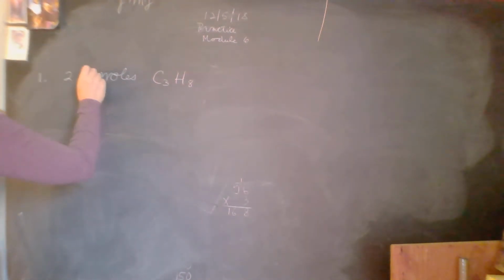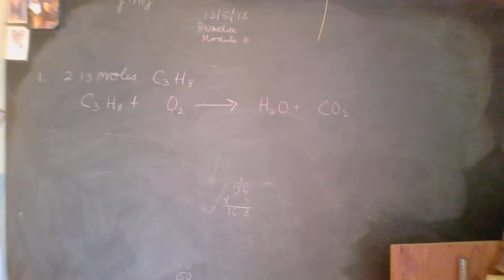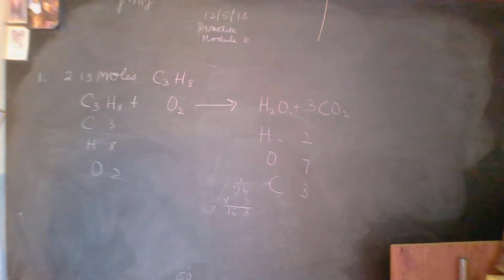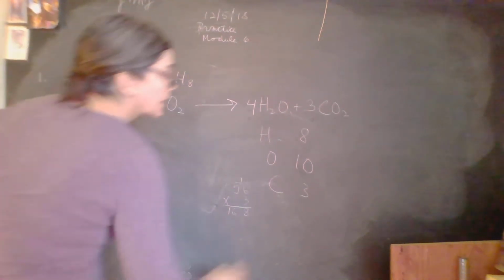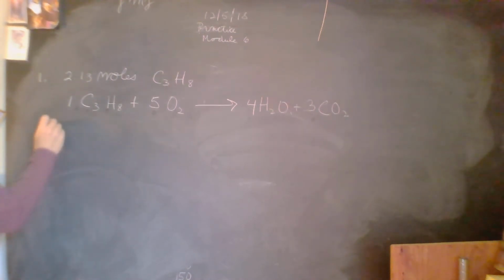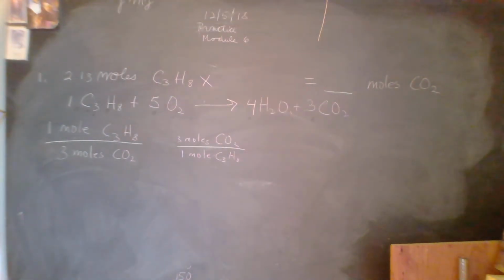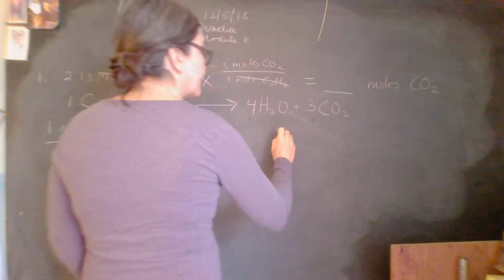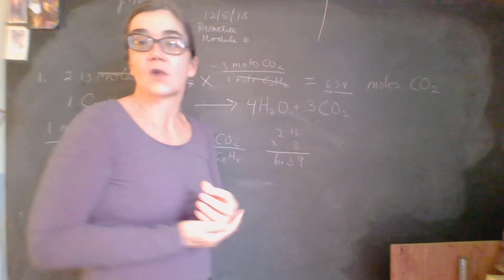Module 6 Practice Problem 1